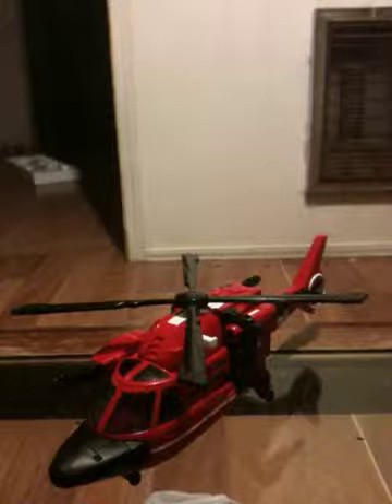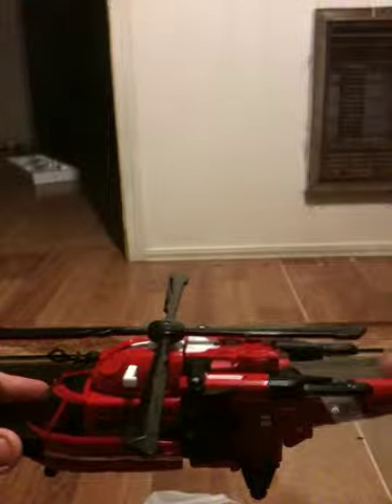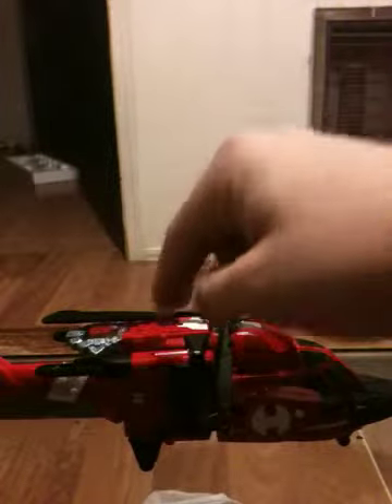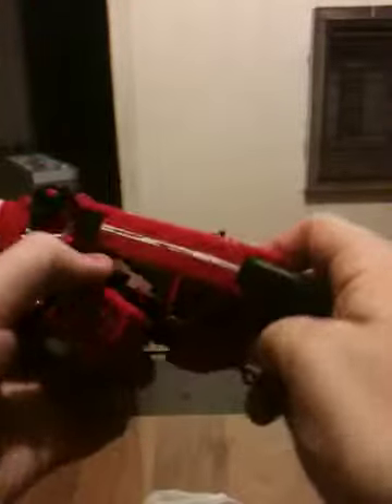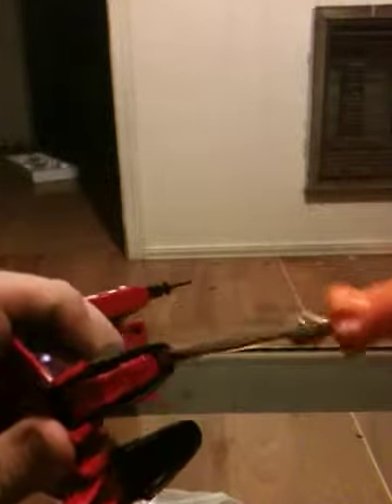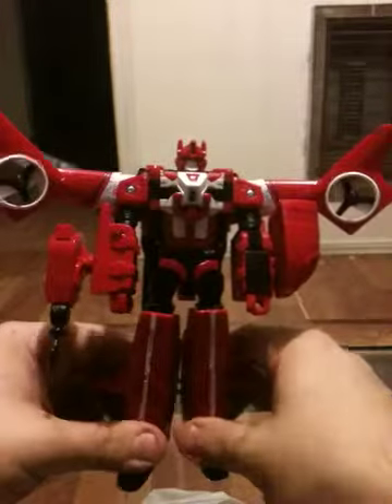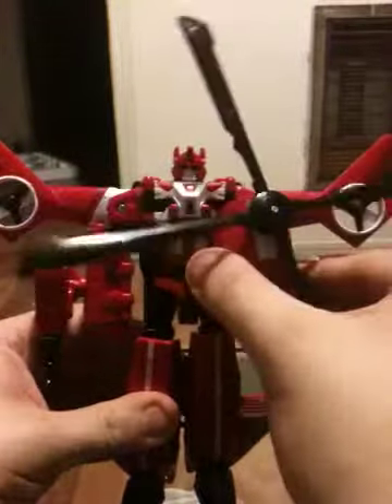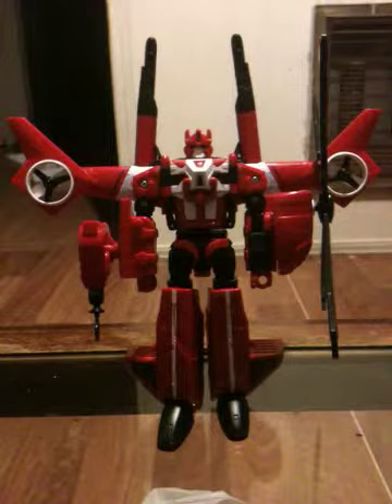Toy review: Transformers Universe 2.0 Voyager Class Autobot Blades Action Figure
My review of Autobot Blades Action Figure from the Transformers Universe 2.0 line.